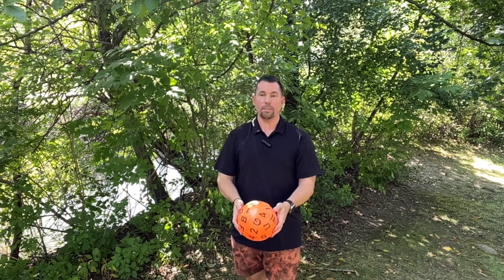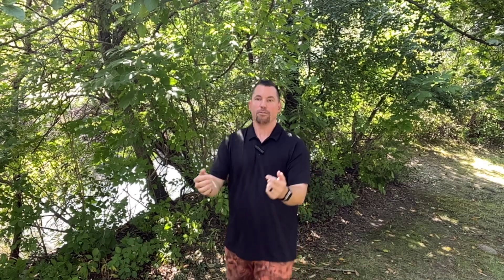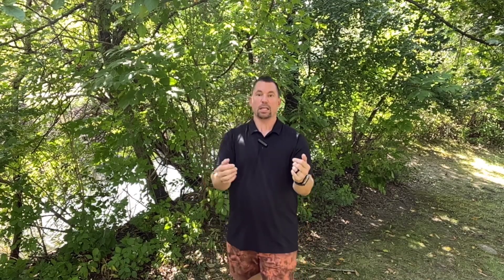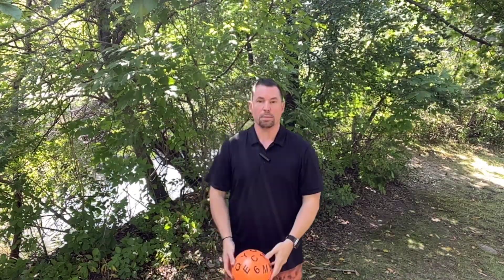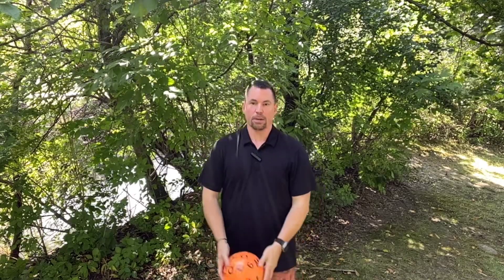PERIPHERAL CHALLENGE: Game of the Week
This BrainSpeed Ball® game "Peripheral Challenge" taps into the use of indirect focus to build coordination, reaction speed, and a strong mind-body connection. Expand your movement with this fun game that approaches eye strength differently by challenging your perception and reaction. Embrace the connection of your brain and body through this fun game.

Strengthening Your Eyes:
At the heart of this game is the focus on eye strengthening. BrainSpeed Ball® offers a fun way to exercise those eye muscles. Strengthening your eyes has a profound impact on your overall well-being, and this game makes it a breeze!

Quick and Effective:
One of the best things about BrainSpeed Ball® is how quick and effective it is. In just a few minutes of play, you can start to feel the incredible benefits. It's the perfect activity for a short break during a busy day or a fun way to wind down in the evening.

Are you ready to experience the magic of BrainSpeed Ball® for yourself?